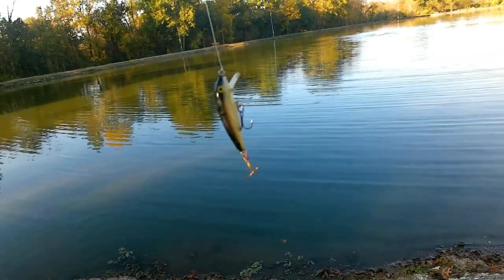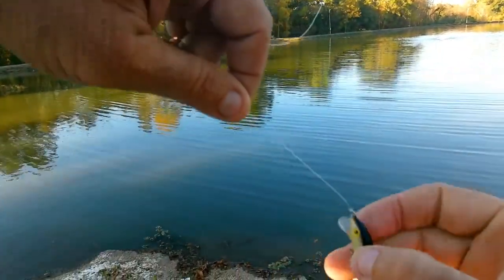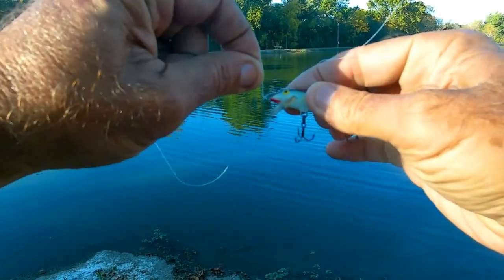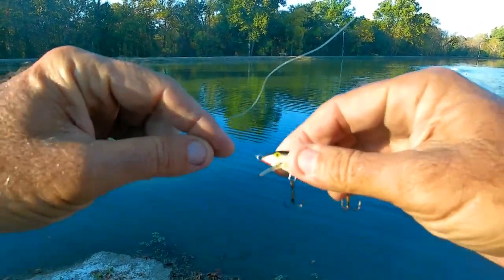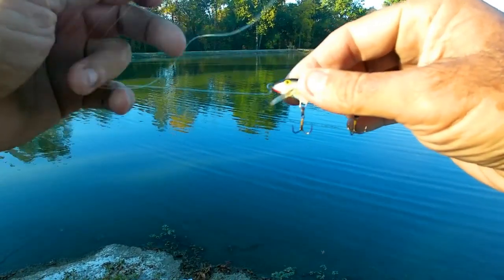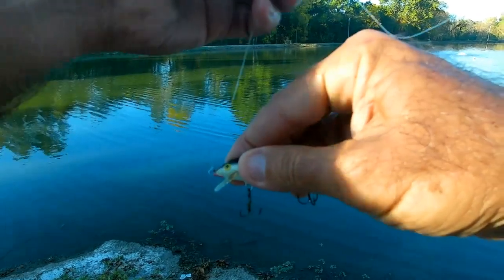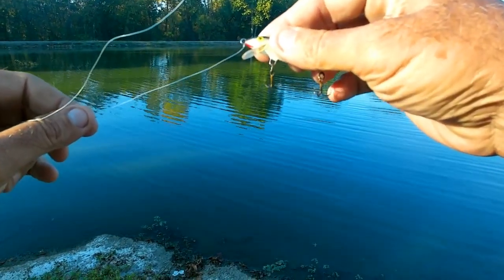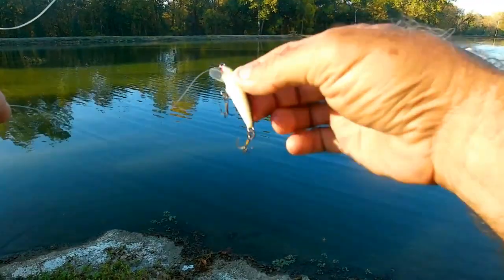Rapala floating minnow tip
Found this out by accident. This will give your lure a lot more action.